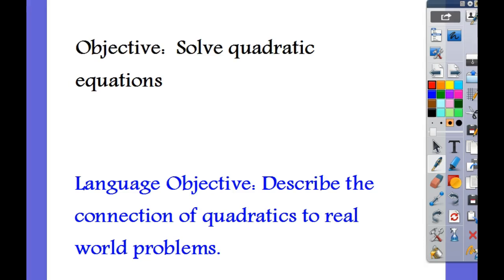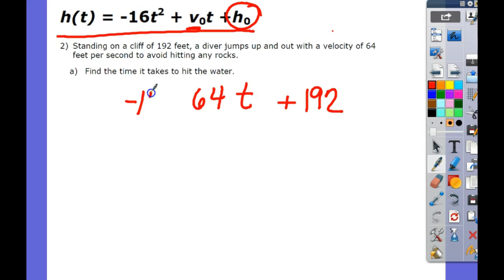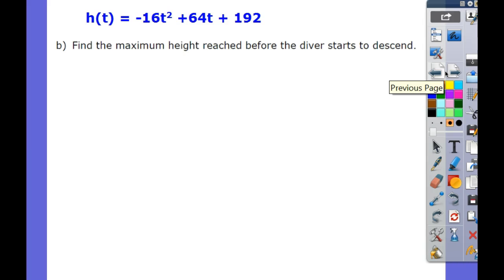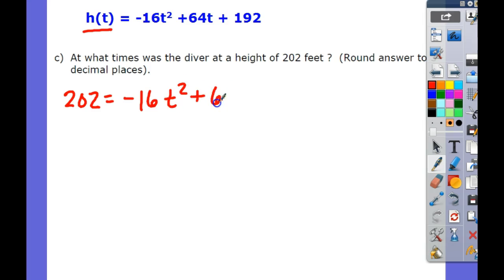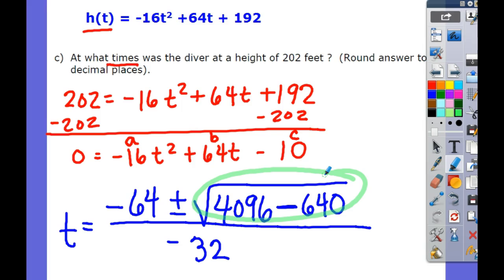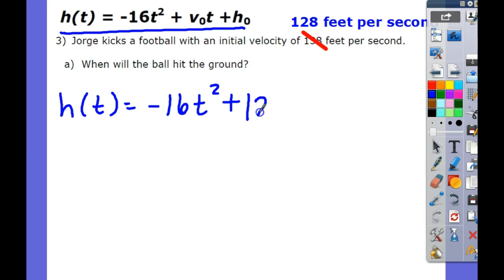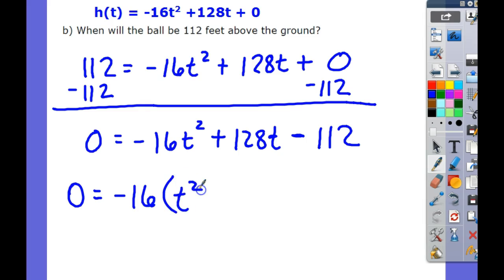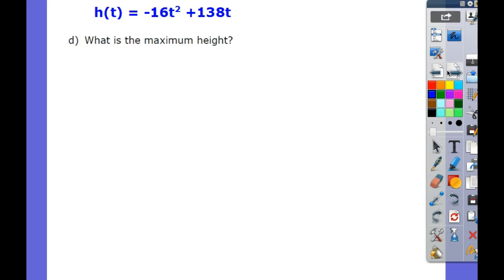isn 5-12 PART 2